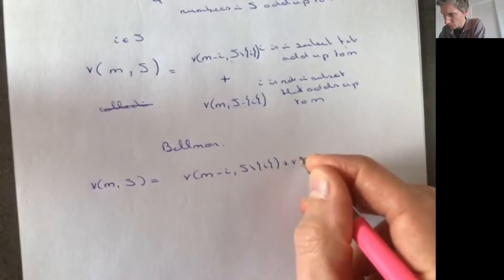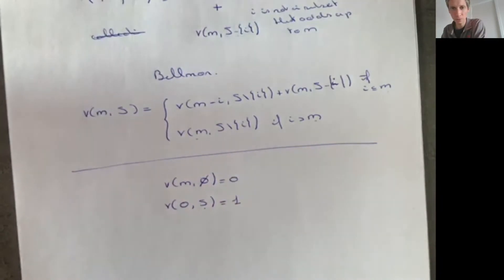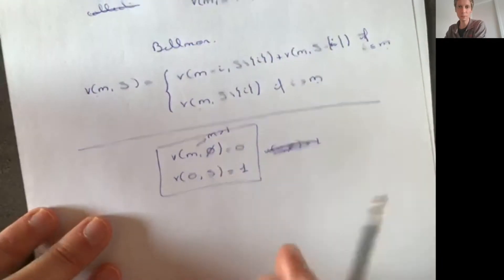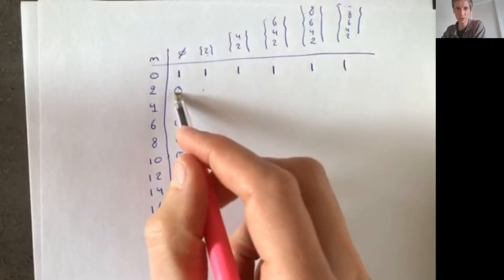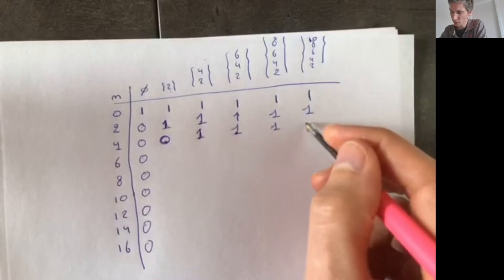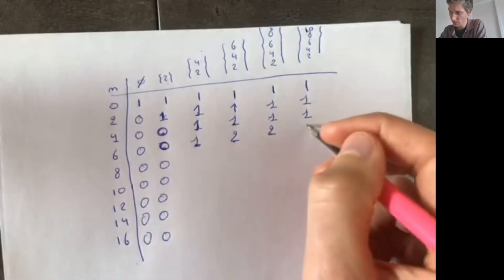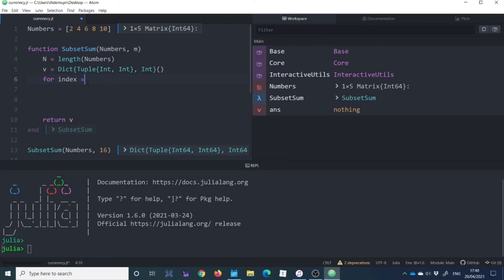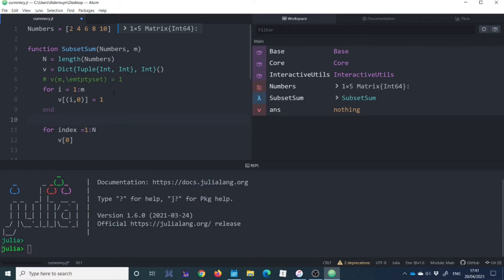Math-S401: Lecture XVII - Subset sum problem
00:00 - Introduction
01:47 - Bellman equation
06:31 - Example
14:20 - Julia code